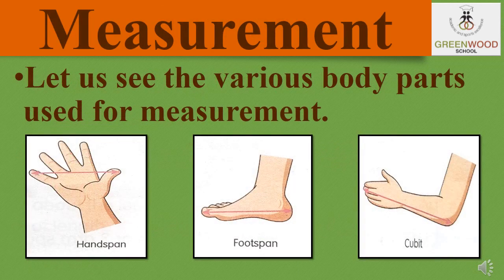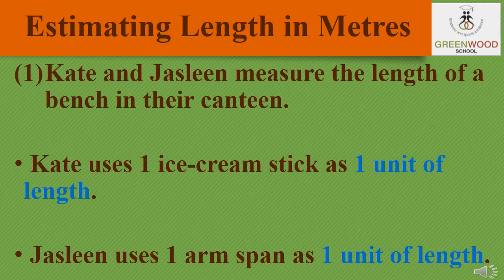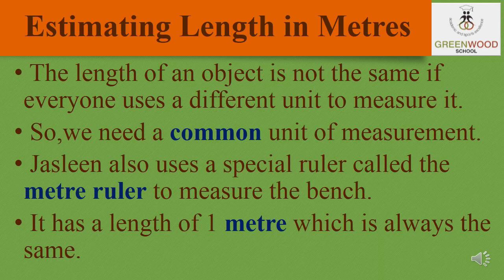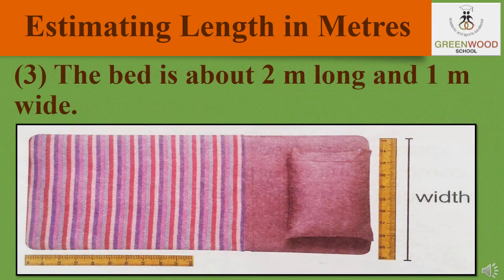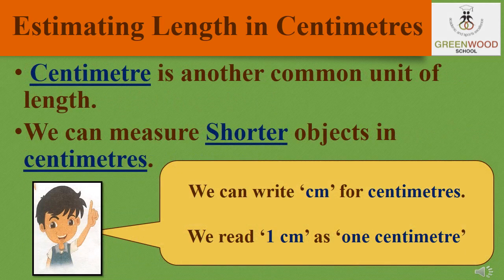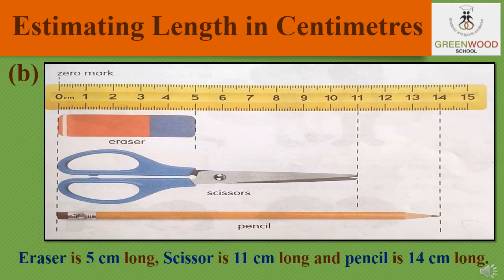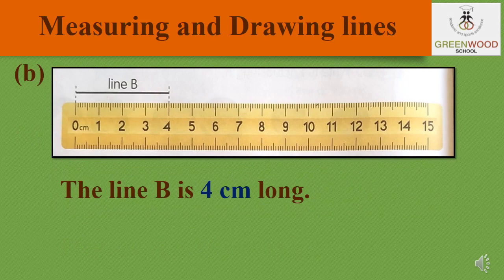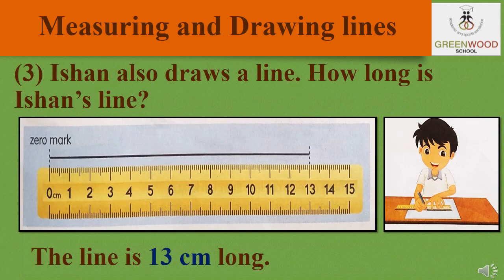Grade 2 - Maths (Chapter 6 - Measurement - Part -1)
Maths (Chapter 6 - Measurement - Part -1)